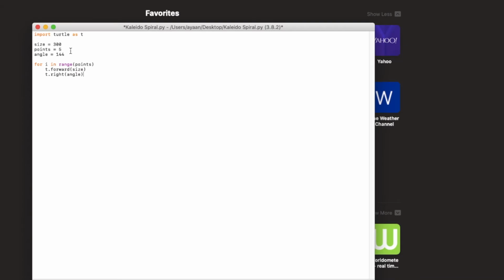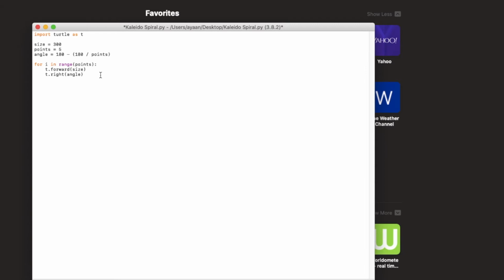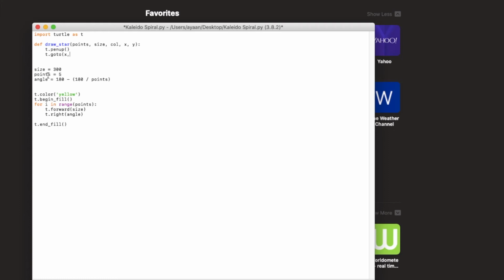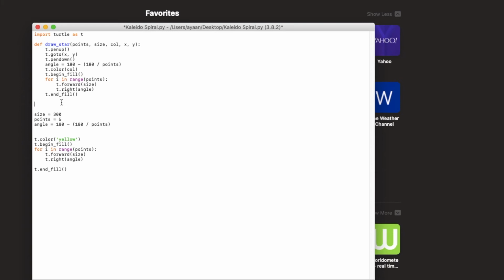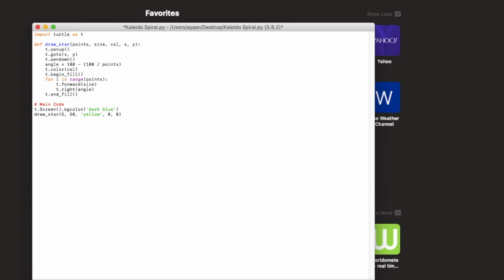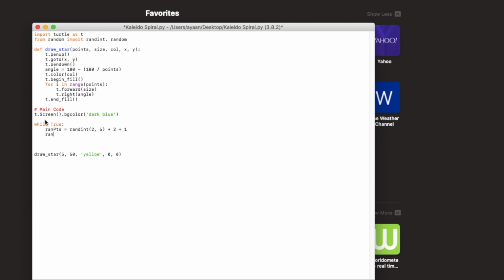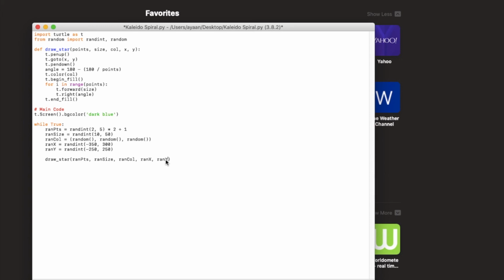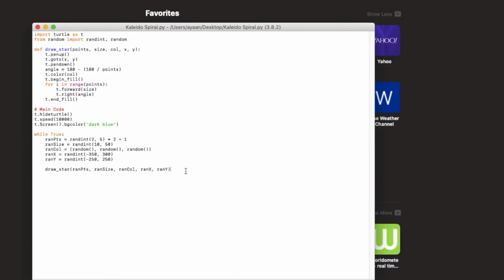Coding a STARRY NIGHT - Turtle Graphics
We will be drawing a STARRY NIGHT using Turtle Graphics in Python, its going to be a lot of fun and I hope you follow along with me:)